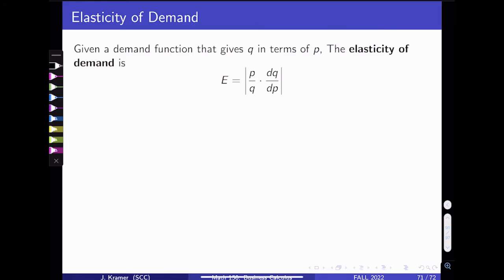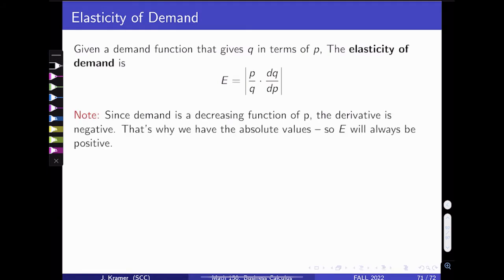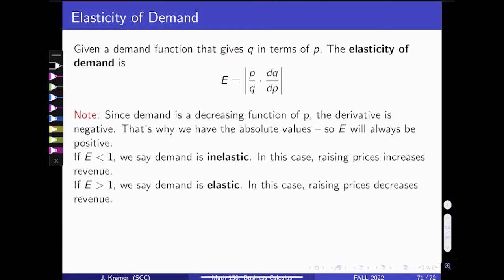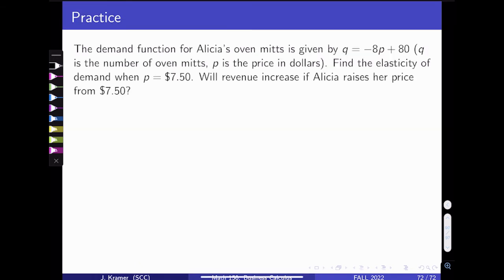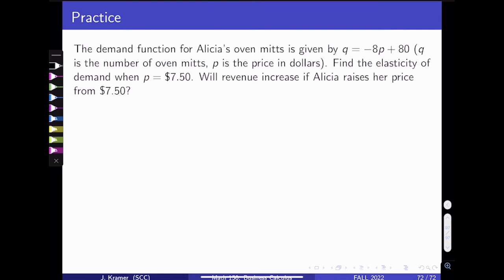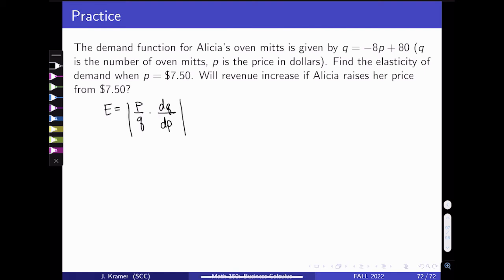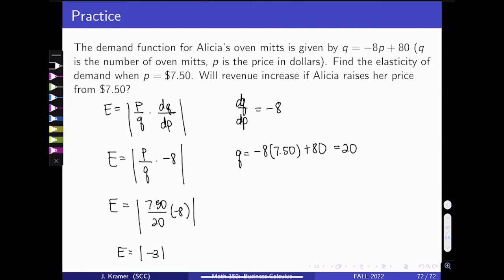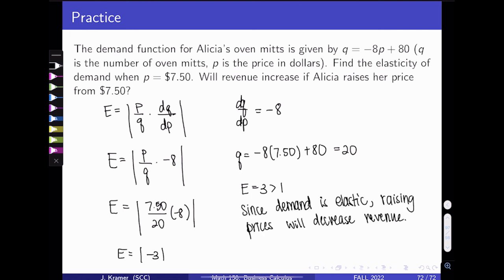Section 2.10: Other Applications (Elasticity)